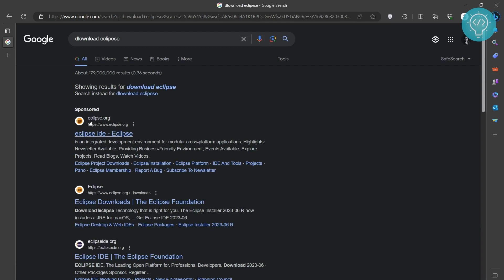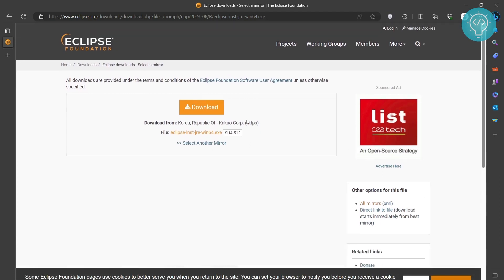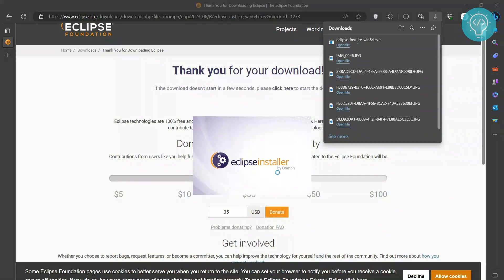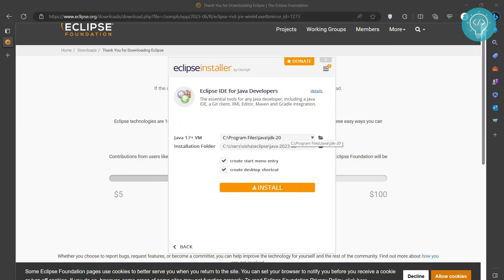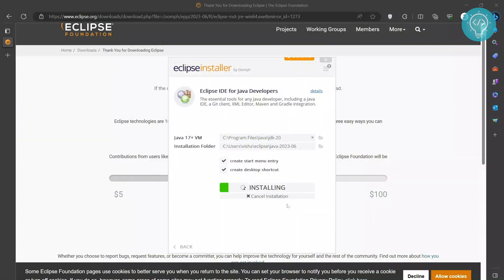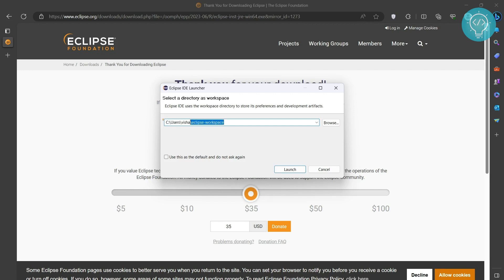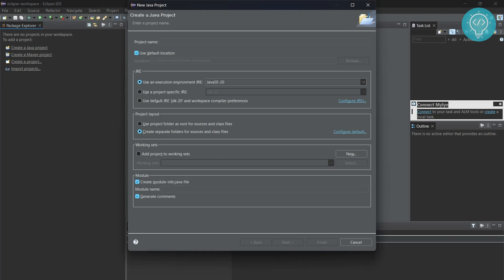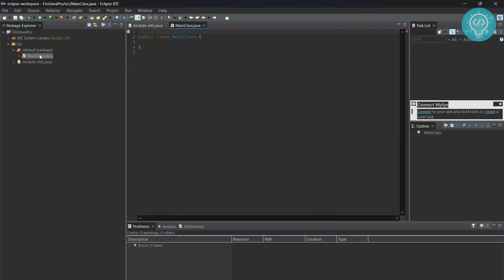How to Install Eclipse on Windows 10 / Windows 11 | Apache Eclipse on Windows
Install Java/JDK In this video I'll show you how you can install Apache Eclipse on windows 10 or windows 11.